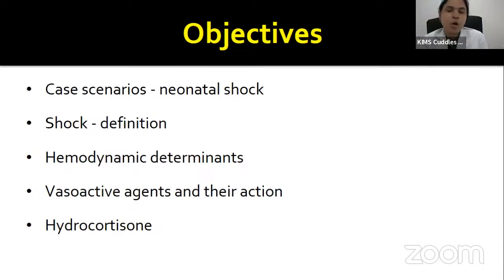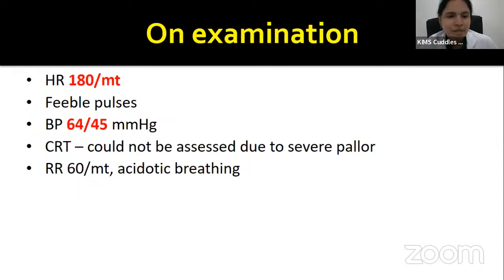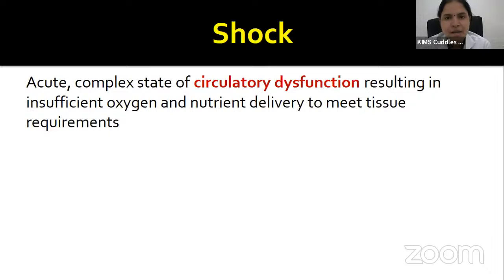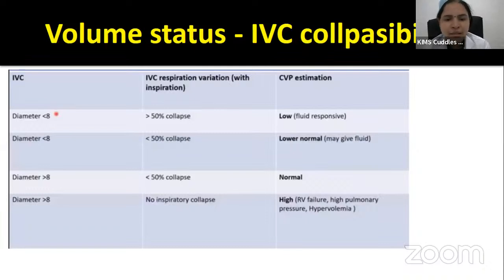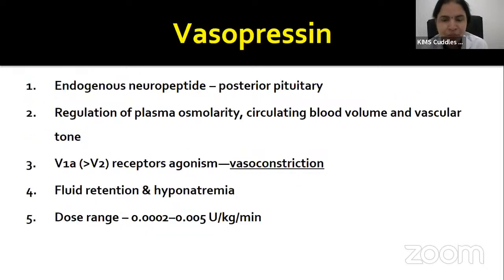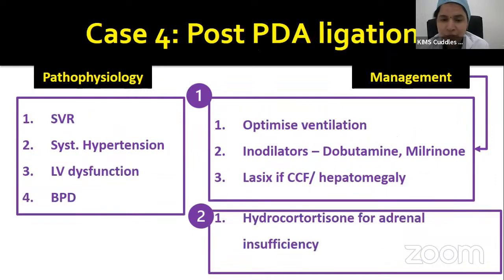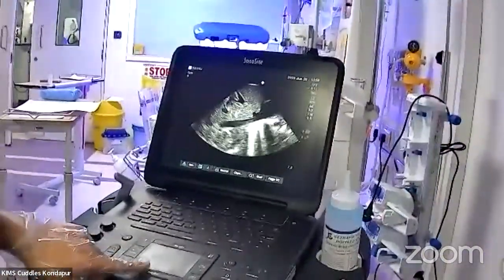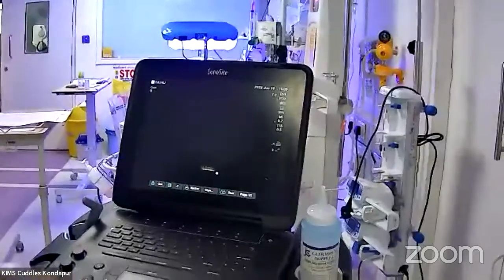Session 8: Management of Shock in Neonates | Dr. Aparna C. | KIMS Cuddles O-N-E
Topic: Management of shock in Neonates
Date & Time: 30th June 2023 & 2pm to 3pm
Speaker: